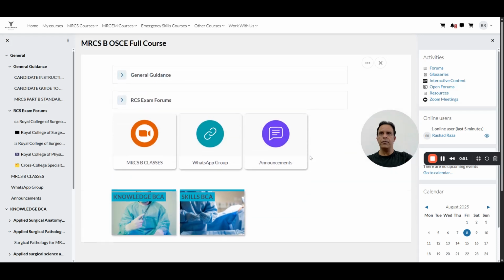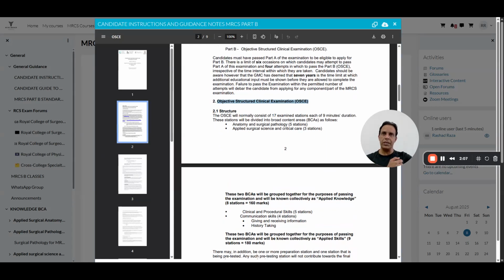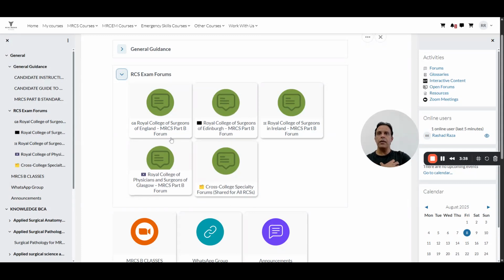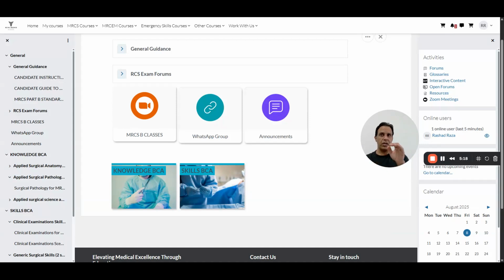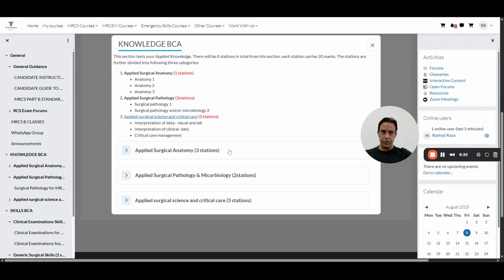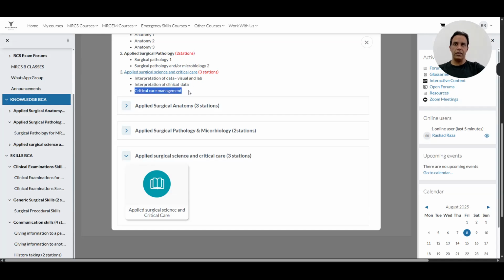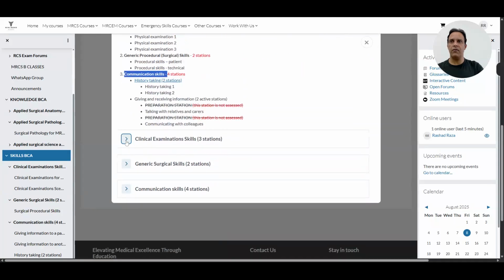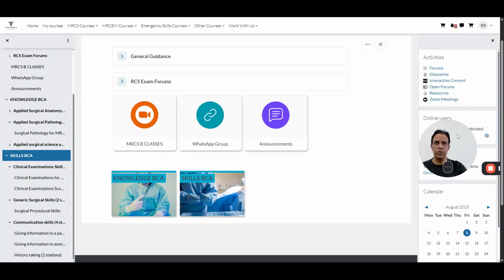MRCS Part B Course 📚 - Comprehensive Overview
Hi everyone, this is Dr. Rashid from Kung Medics, and I'm excited to share our comprehensive MRCS Part B course with you. The course is structured to provide easy access to essential resources, including general guidance, forums for discussion, and a WhatsApp group for real-time communication. We cover both the Knowledge and Skills Broad Content Areas (BCAs) with detailed insights into the exam structure and practice stations. I encourage you to reach out via email or WhatsApp with any questions or to join us for additional sessions. I assure you, this course is designed to support your success in the MRCS Part B exam.